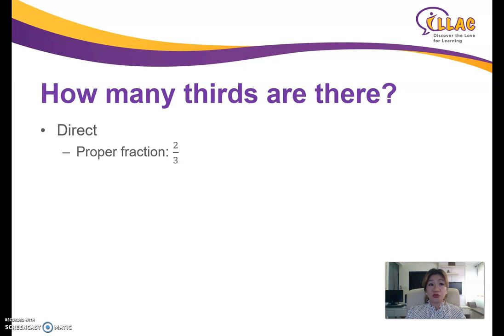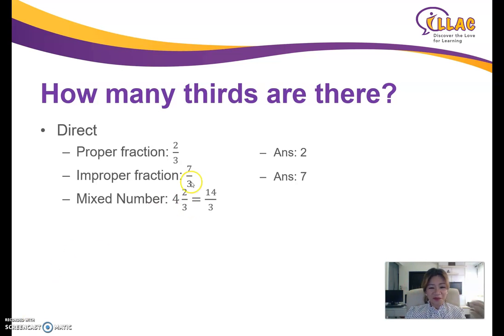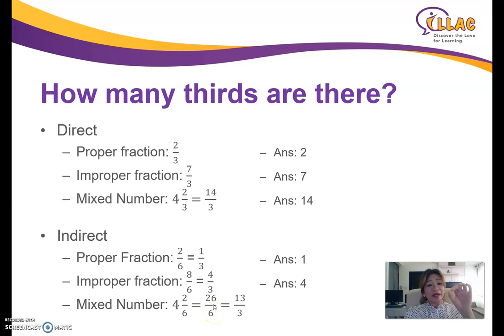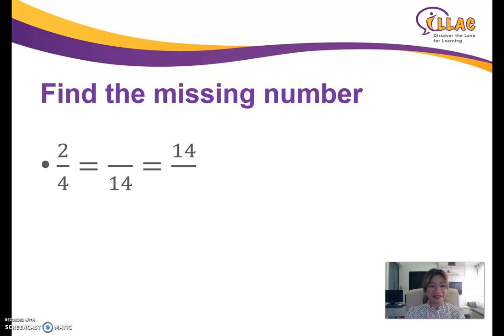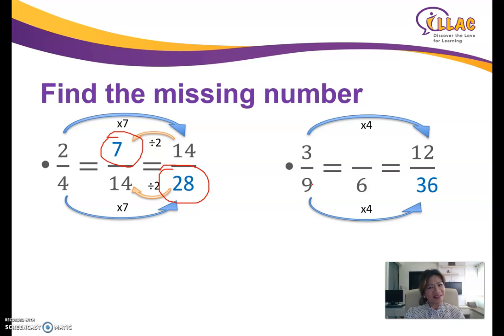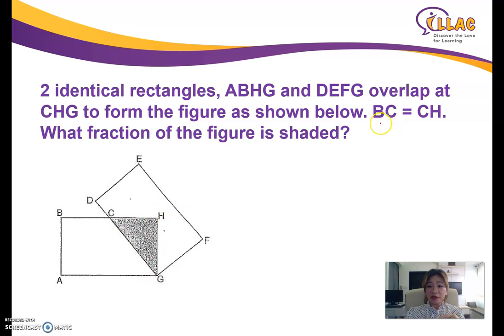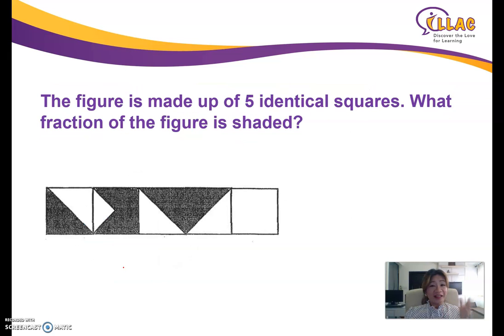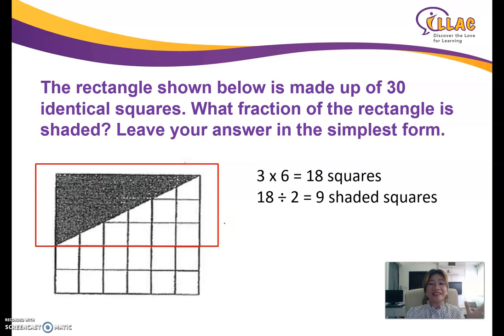ILLAC Maths How to Solve Fractions Questions in Paper 1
Here are some tricky "Fractions" questions that are commonly found in testpapers and PSLE. Watch this video to master the techniques in solving them!

Clarice Lim is the founder of I Love Learning Achievement Center (ILLAC) and winner of 4 Gold Medal Awards in Nanyang Technological University (NTU), whose dream is to groom a population of children in Singapore who simply loves learning. ILLAC features 3 different programmes specifically designed to heighten the learning ability of children to help them achieve more than fantastic academic results but success and happiness in life.